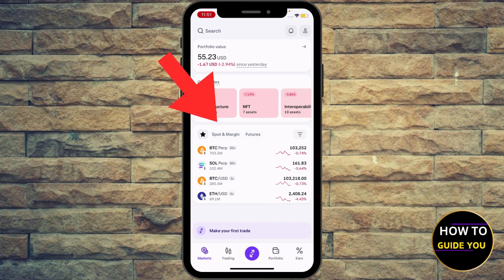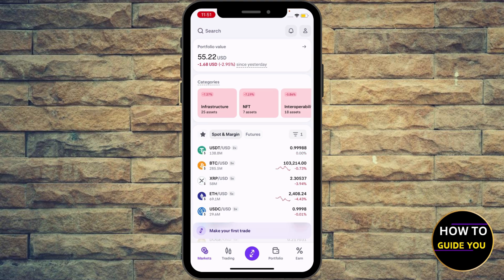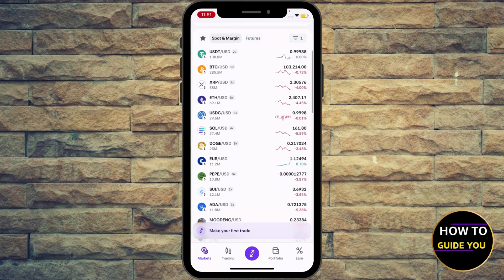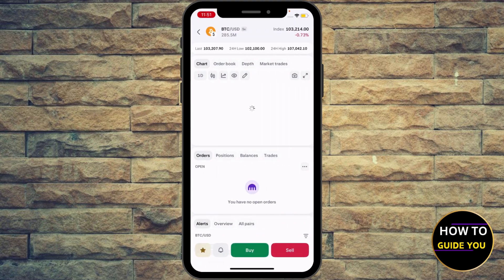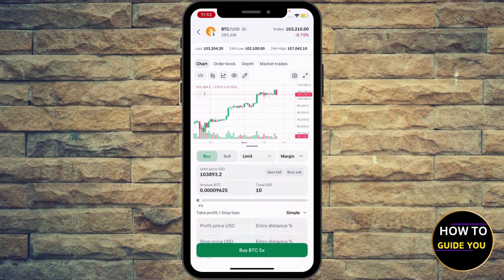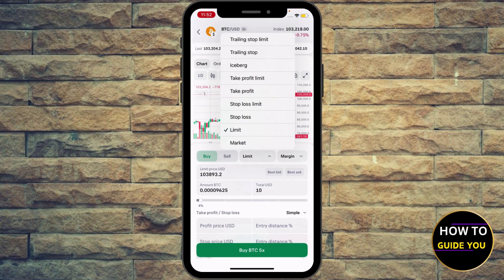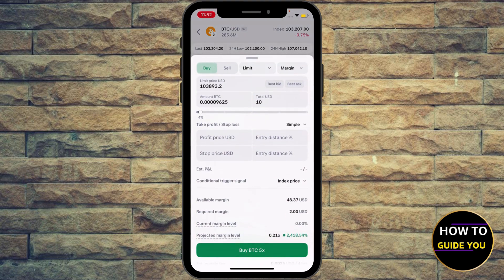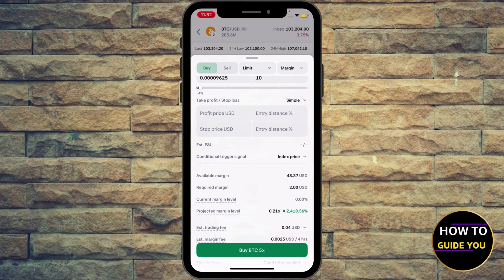How To Use Leverage On Kraken Pro | Leverage Trade On Kraken Pro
In this video, you'll learn how to use leverage on Kraken Pro in a simple and easy way. If you want to know how to use Kraken exchange and how to change leverage on Kraken Pro, this guide is perfect for you. We’ll walk you through how to leverage trade on Kraken Pro step-by-step. Whether you want to know how to leverage trade crypto on Kraken Pro or how to margin trade on Kraken, you’ll get all the basics here. This video explains how to leverage trade on Kraken and how to use Kraken Pro to maximize your trading potential without confusion. Start trading smarter with these easy tips on how to leverage trade crypto on Kraken.